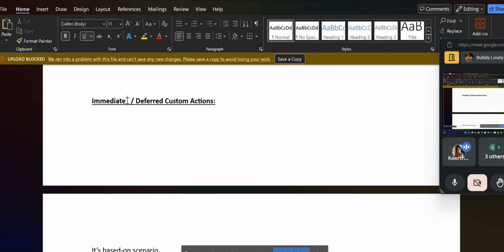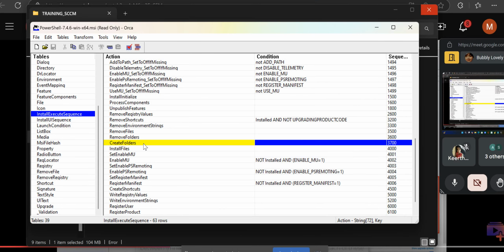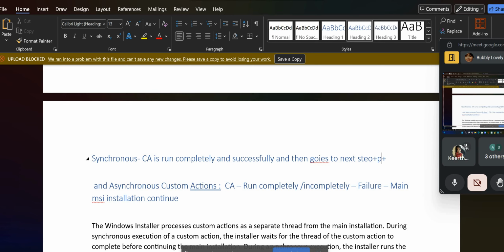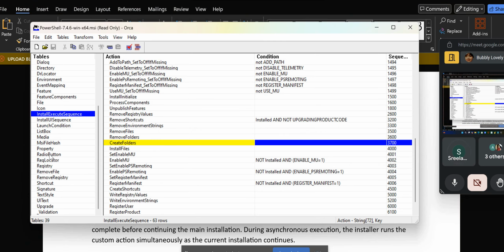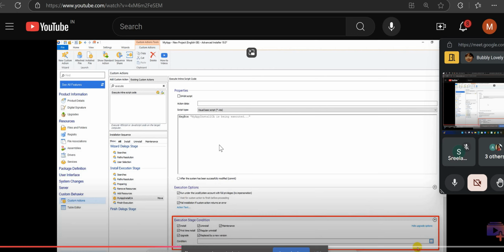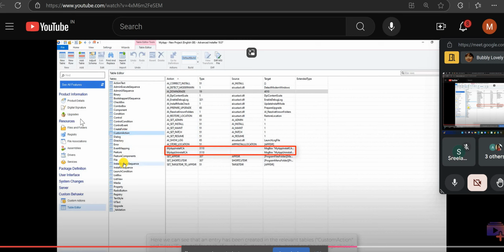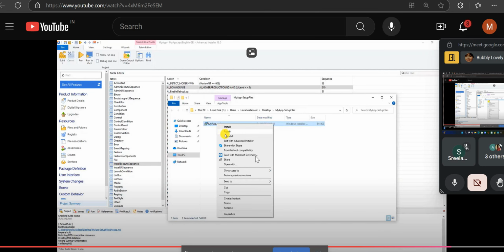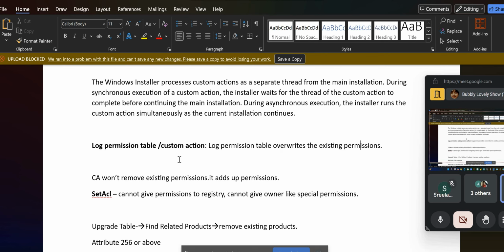Custum action_class3